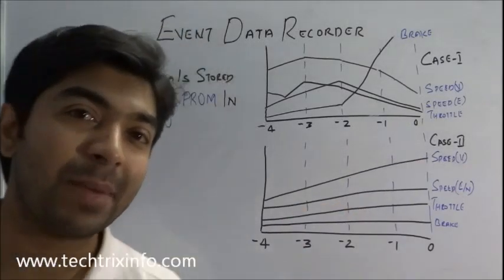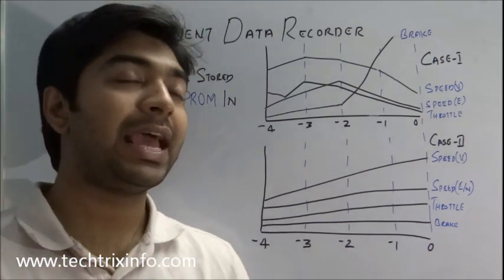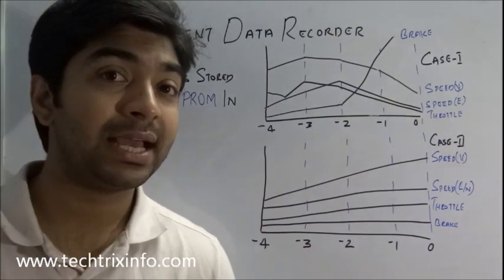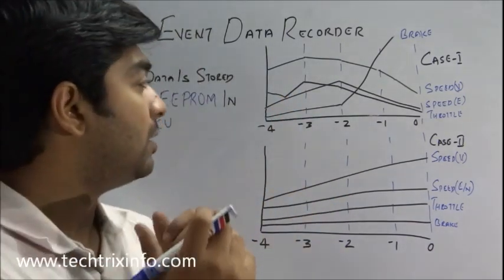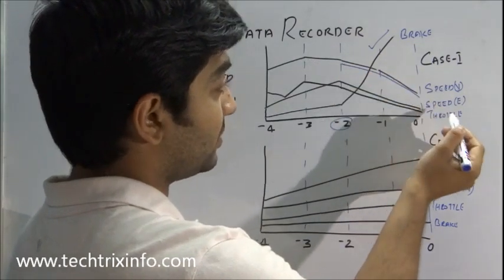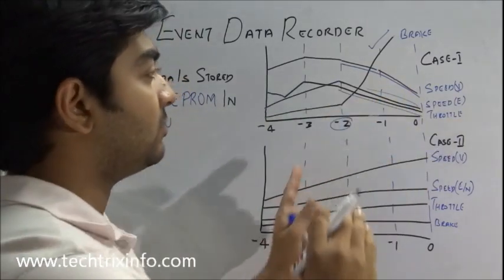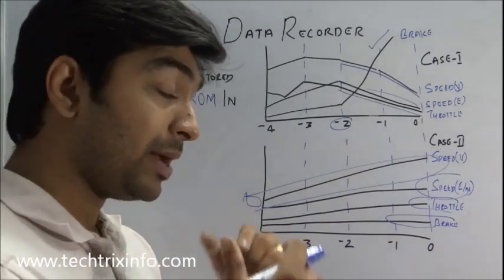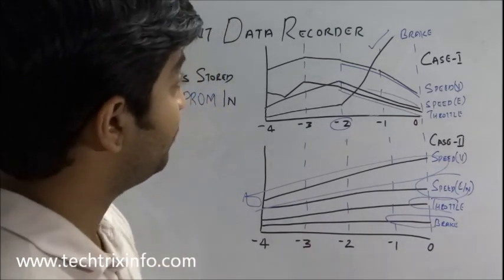How black box for cars work. ✔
This video explains about an Event data recorder system on cars, this is the same concept in that of a black box in an aeroplane. It monitors all the critical parameters of a car like engine speed, vehicle speed, throttle, brake, fuel level, etc. This is useful while accidents, for insurance companies and police to cross check these parameters and come to a conclusion on the cause of the accident, like was that a purposefully made one or a real accident.
The black box (event data recorder) will be placed on a less impact area of the car like below the seat etc and it will be linked with the ECU of the car.